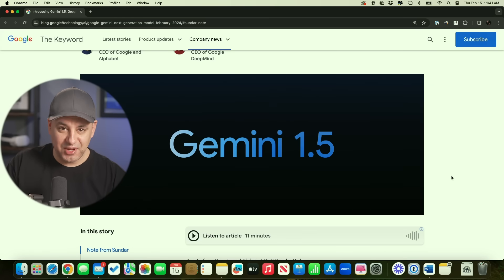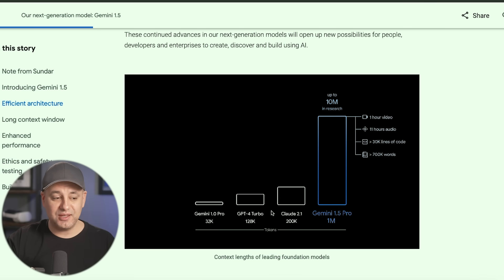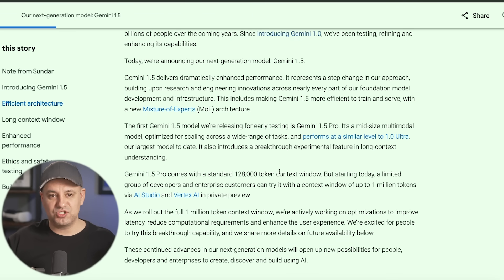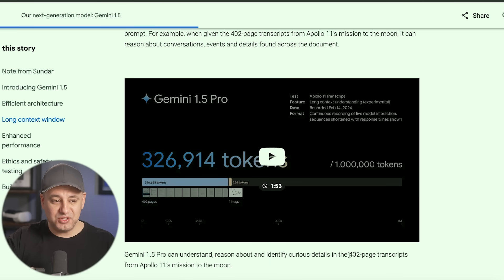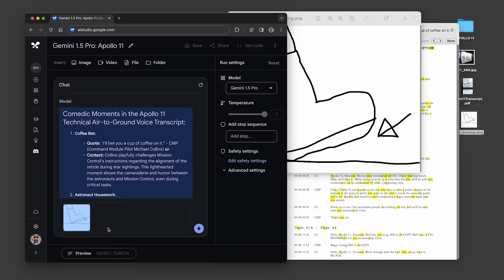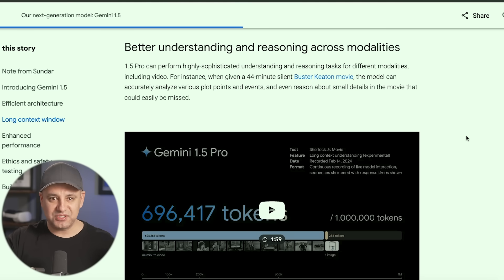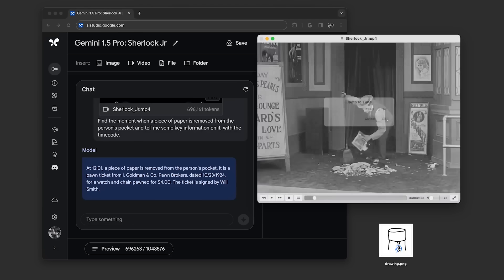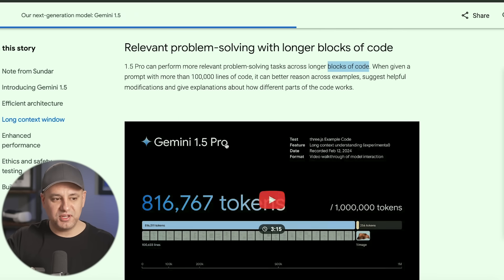Google Gemini 1.5 - Google Shocked Everyone with 1,000,000 Token Context Window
Google just introduced a brand new AI model called Gemini 1.5 Pro.

The real power of Gemini 1.5 is its context window. It now has a maximum context window of 1 million tokens. However, most people will only get access to the 128000 context window.

A million tokens can be up to 700,000 words or up to 11 hours of video, 11 hours of audio And 30,000 thousands of line of code.

Besides the context window, Google is calming that Gemini 1.5 is now comparable to Ultra 1.0, which is the paid model.

Read the full blog post and watch the demo videos